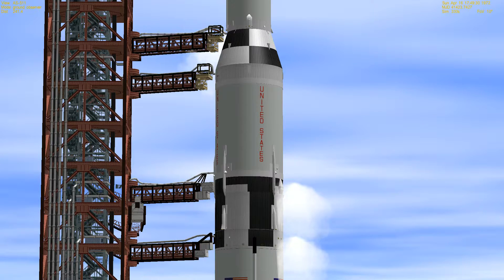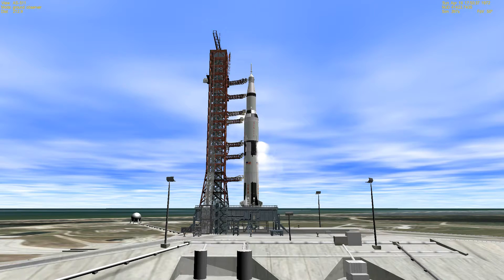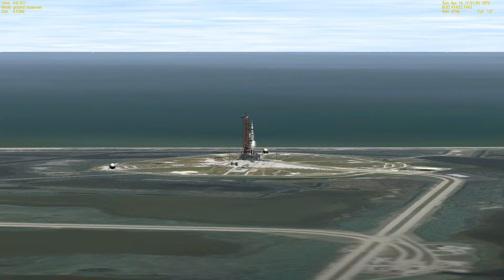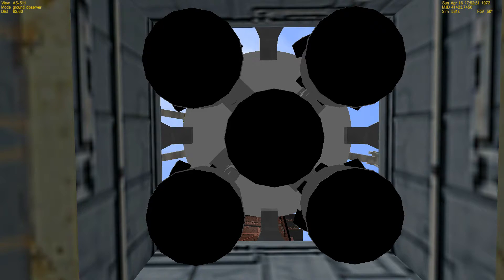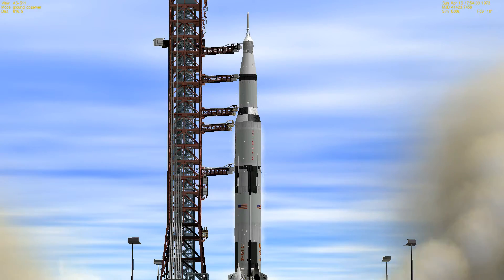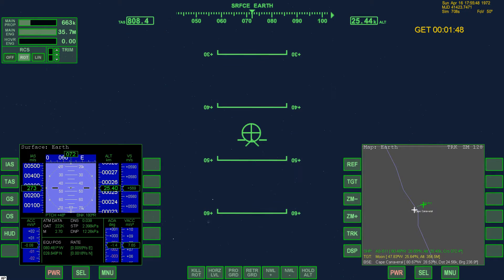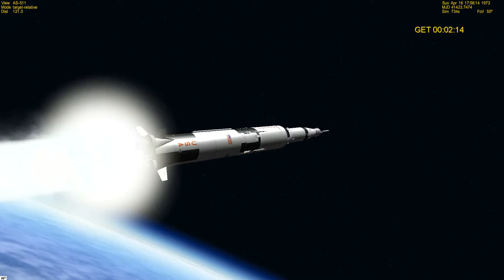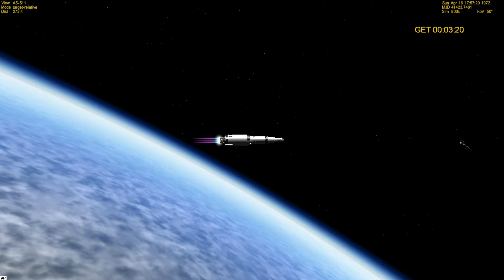Apollo 16 (A.S.-511) Launch to the Lunar Highlands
The launch of second J-Mission and the first to land on the lunar highlands at Descartes.

Launch Date: Sunday, April 16, 1972 @ 12:54:00 pm EST

Launch Site: Kennedy Space Center Launch Complex 39A

Crew:
John W. Young - Commander
Thomas K. Mattingly II - Command Module Pilot
Charles M. Duke, Jr. - Lunar Module Pilot

Launch Vehicle: Saturn V S.A.-511 (#13)

Spacecraft:
CSM-113 - Call Sign: Casper (66,919 lb / 30,354 kg)
LM-11 - Call Sign: Orion (36,217 lb / 16,428 kg)

Software:
Orbiter Space Flight Simulator 2010P1 + A.M.S.O. 1.21 Add-On